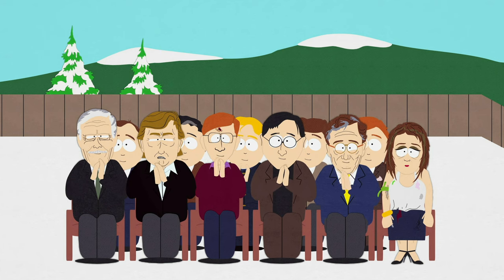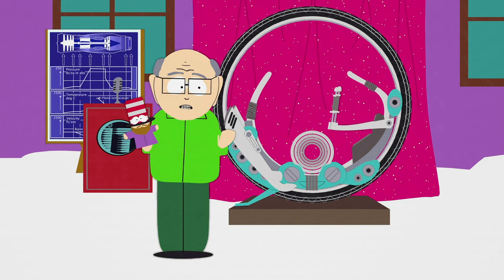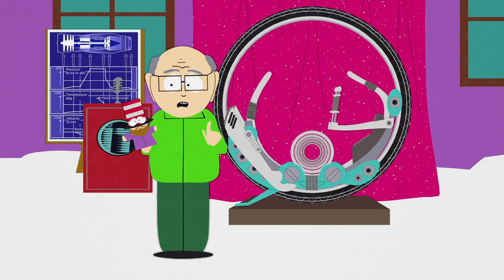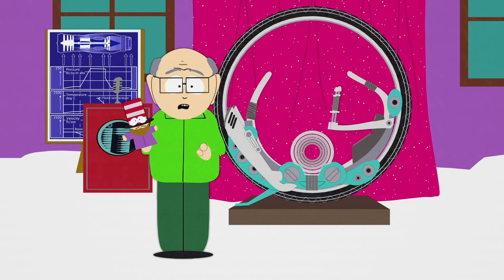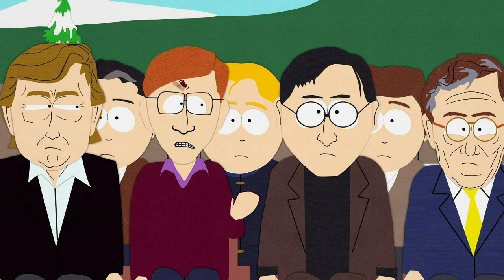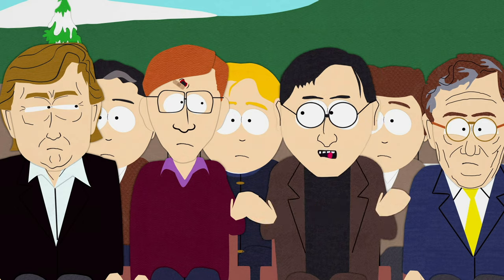A New Way to Travel That Will Change Everything - SOUTH PARK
Mr. Garrison finally reveals IT to the masses. The strange motions required to operate the vehicle still beat what you have to go through at the airport.
"The Entity" S05

About South Park: South Park is the Emmy and Peabody-award winning animated series co-created by Trey Parker and Matt Stone about four boys living in one screwed-up Colorado mountain town. Between local and global tragedies, as well as parental and celebrity interference, Kyle, Stan, Cartman, and Kenny manage to have themselves a time.

INT. MR. GARRISON'S GARAGE - DAY
Garrison has setup his garage for a grand presentation like the kind you would see on an infomercial.  Garrison has even gone as far as putting 'IT' logos in various spots of the garage.
The billionaire investors are sitting in rows of chairs facing the presentation and the garage doors.  Along with the six we mentioned earlier, there are 6 more made up rich investor looking types sitting in the chairs.
The 'IT' is covered with a canvas.
Garrison takes his place next to it and begins his presentation.
MR. GARRISON
Gentlemen, Imagine being able to travel safely at incredibly fast speeds, and NOT having to go to the STUPID FART FACE AIRPORTS.
The investors seem intrigued.
MR. HAT
That sounds incredible, Mr. Garrison!
MR. GARRISON
It IS incredible, Mr. Hat.  And what makes it possible, is IT'S patented  gyroscope design.  Gentlemen, I give you - IT.
Garrison removes the canvas, and we see IT for the first time.  A sleek, simple but sophisticated piece of machinery.
INVESTORS
(Clapping)
Oooh...
STEVE FORBES
Nice!
DONALD TRUMP
Sleek!
MR. GARRISON
It gets over 300 miles to the gallon, and is safely capable of speeds of over 200 miles per hour.
INVESTORS
WOW!!!
BILL GATES
This will change everything!
STEVE JOBS
We're going to have to rethink CITIES!
Garrison steps into the IT.
MR. GARRISON
IT is easily operated using FOUR flexigrip handles.  Two of them are on each side.
(Jacking the left hand side)
Left side for throttle-
(Jacking the right side)
Right side for steering.
The rich guys look at each other.
MR. GARRISON (CONT'D)
The third flexigrip is very gently inserted into the anus, to keep the driver in place-
Garrison presses a button and the rear rod goes up his ass.
MR. GARRISON (CONT'D)
Uh...
INVESTORS
(Pained)
Oooh...
MR. GARRISON
Oh... There we go... Now the final flexigrip is directly in front of the driver so that it's small switches can be operated with the mouth.
Garrison goes down on the rod in front of him.
MR. GARRISON (CONT'D)
Put the four together, and we're ready to go!!!
Garrison sits in the machine sucking it off, jacking it off, and getting fucked in the ass by it.  Within a few seconds, it takes off at a great speed.
The investors all turn around quickly as the burst of wind blows by them.
STEVE JOBS
Oh my God!
STEVE FORBES
Look at it go!!!
BILL GATES
But the way it works... Do you really think people go through that to travel?
STEVE FORBES
Hey... It still beats what you go through at the airports.
INVESTORS
True/That's True/etc.